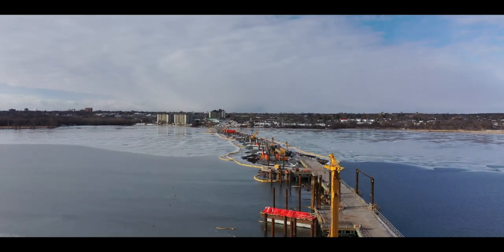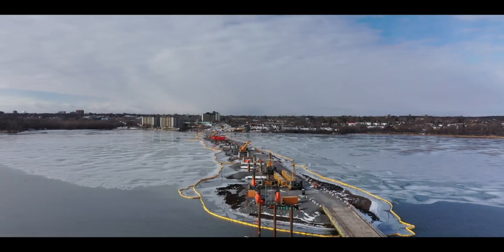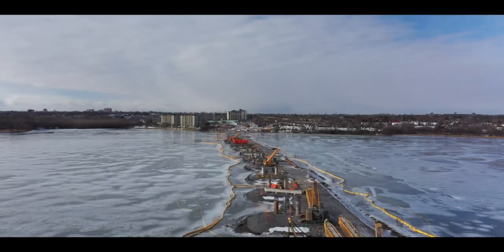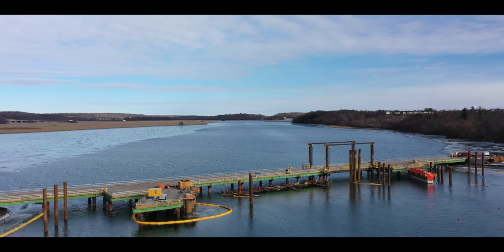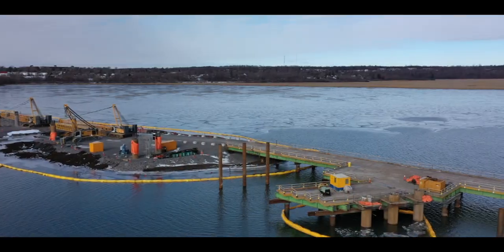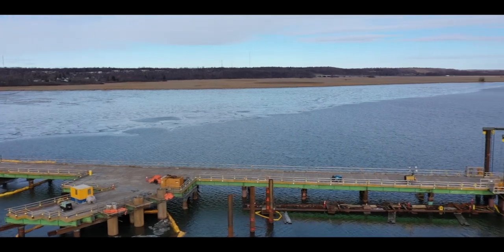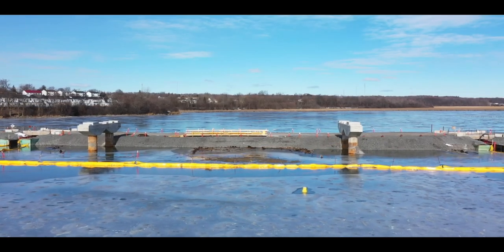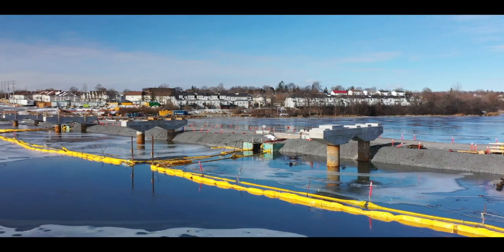Kingston's Third Crossing - Final Update of 2020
This is a look at the construction site for Kingston, Ontario's Third Crossing of the Cataraqui River in late December, 2020.  The site is advancing well, with new, concrete supports evident at the western end. The drone used is a Mavic 2 Pro. Editing was done with Final Cut Pro X. Grateful thanks to Pixel Film Studios and others for advice and training. Happy New Year to one and all...